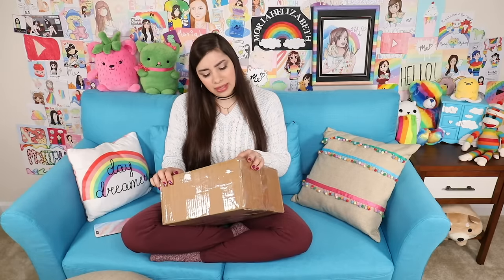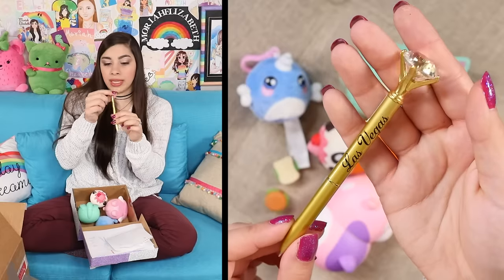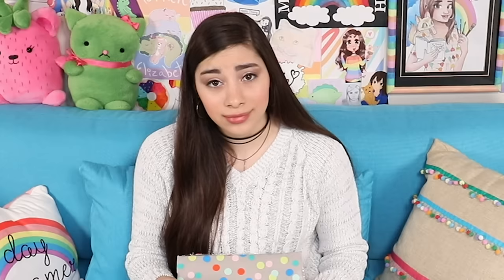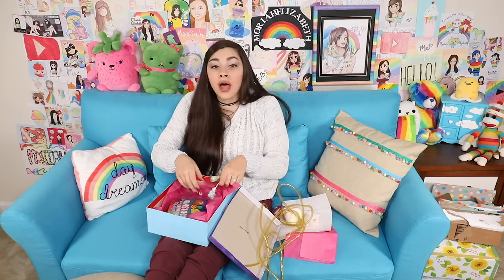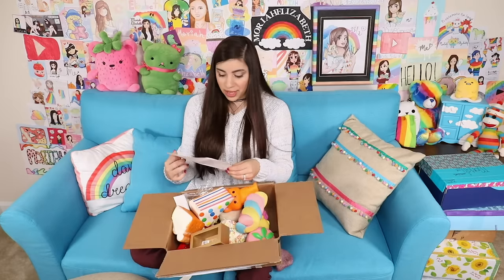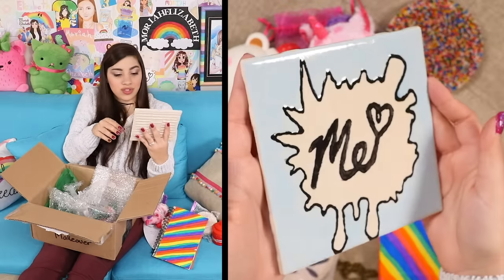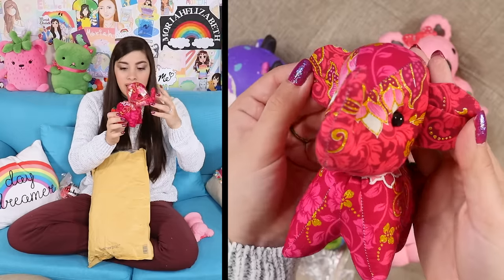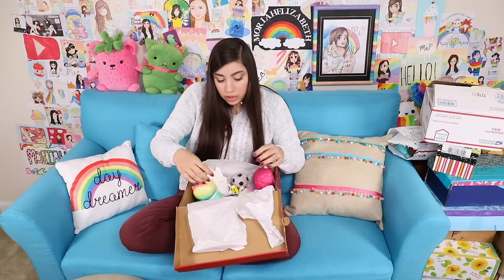Unboxing YOUR Squishy Packages | Squishy Makeover Donations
Hey guys! Here is yet another squishy unboxing video. It's been a little over a month since I did the last one, so it's about time! I hope you guys are still enjoying watching me open weird and wonderful packages from subscribers, because I always have so much fun. Also, I still have a lot to open.

*IMPORTANT*
As some of you may know, I only send out my new P.O. box address to a few people at a time (any uncovered addresses in this video or past videos is my old address and no longer mine). IF you have done that and not received a response, I'm sorry! I have about 6,000 unread emails in that folder, it's impossible for me to keep up. I definitely can't send my address out to all 6,000 people because then I would have more packages than I know what to do with. I don't want anyone spending their time/effort/money on sending me a package and then never get the chance to be on camera because I have too many other packages to deal with. That's why I only respond to about 5-10 people each week. So it's actually very rare that I do respond. It's very random also. Feel free to try as many times as you would like, and please don't be offended if you don't hear back.

VIDEO FACTS:
–Filmed from 9:00am to 4:00pm (It takes a lot longer than it seems!)
–I felt so much more comfortable in this new space. I was getting a little crammed in my old place with a table behind me and in front of me, and the lights and camera all up in my business. Every time I got up I had to climb. I felt so much more relaxed with more space! I hope you guys don't mind the change.

______FOR THE NEW COMERS (if there are any)________
A couple of months ago, I started this series called “Squishy Makeovers.” I was using ugly, cheap squishies and then painting them, adding to them and fixing them up however I saw fit. That series became a new favorite on my channel, and I decided to allow subscribers to participate by donating their own ugly, used, broken or unwanted squishies. At the time, I had a much smaller audience, but quickly my channel grew and I became overwhelmed with tons of squishy packages.  I am still working on catching up with all the packages I have received in the last few months. I have spent 4 entire videos unboxing squishy donations, and this is the biggest batch so far. Everyone comments on these videos, which squishies they want to see in the makeover videos (3 candidates), and I give the most popular requests a makeover in the next makeover video (every other Friday). These packages are donation only, from people who no longer want the squishies or are just interested in seeing them on camera. The squishies are not returned to the sender after the makeovers. If that doesn’t make sense, I made a video to explain. I’d appreciate if you checked it out:

___UPLOAD SCHEDULE___

CREATE THIS BOOK:

CREATE THIS BOOK 2:

_MAIL ME_

•FOR SERIOUS INQUIRIES ONLY PLEASE! Unfortunately I can only respond to a small amount of people each week. This is to make sure that I get a reasonable amount of mail and can feature the maximum amount on camera. I apologize in advance if you do not hear back from me. This email gets SUPER clogged with thousands of messages. SORRY PEEPS!*